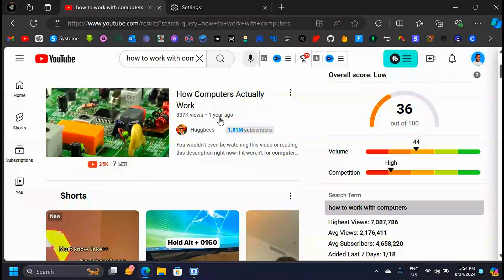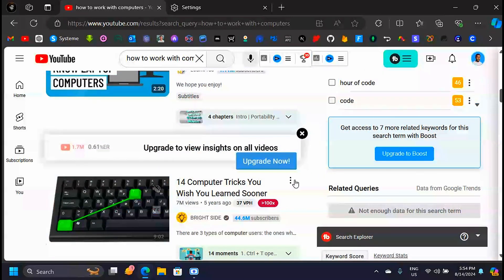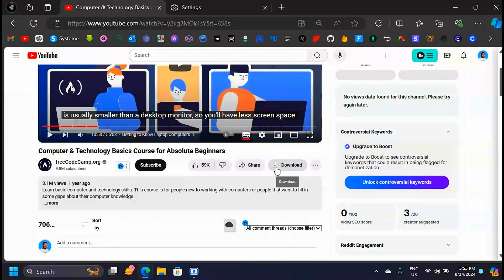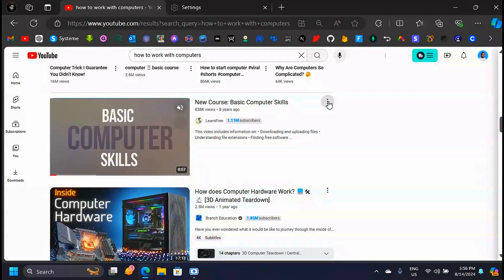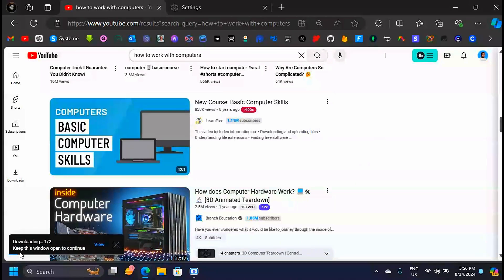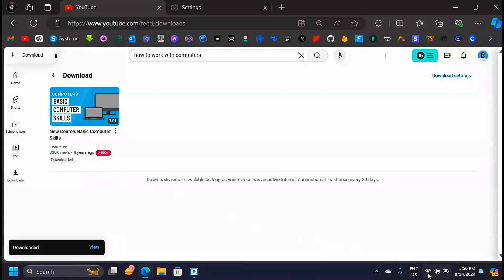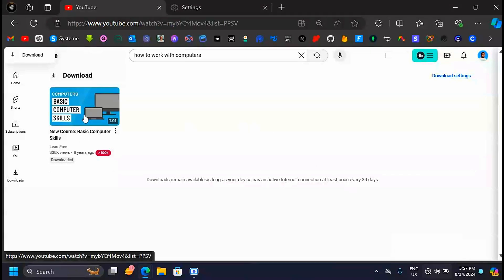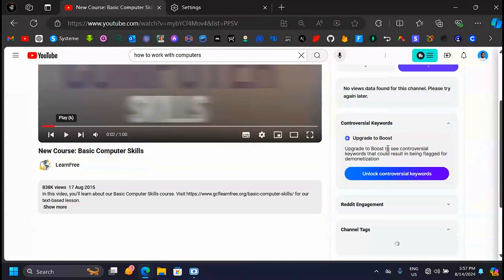How to Download A YouTube Video 2024 (New Method)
How to Download a YouTube Video in 2024, in this video I will show how to download YouTube video. maybe you want to download YouTube videos to learn something out of it, or you are using the YouTube video download tool to save them to play later - this can help you. I like to download my own YouTube videos.

🎥 Video Title: How to Download A YouTube Video 2024 (New Method)